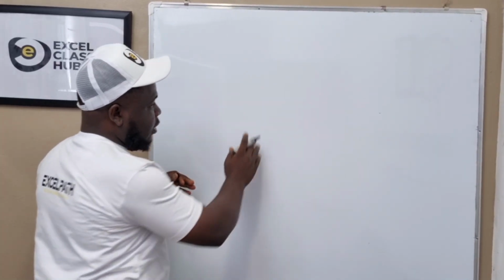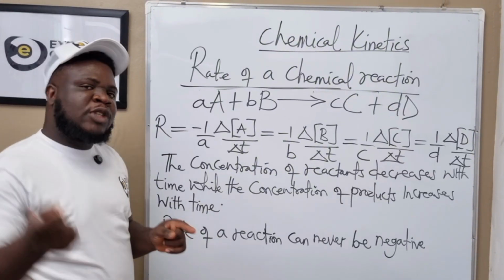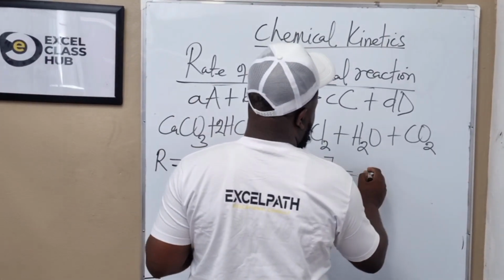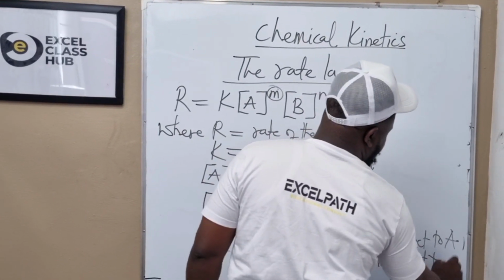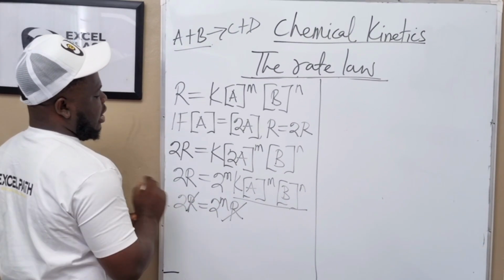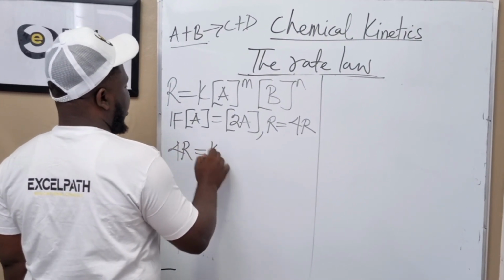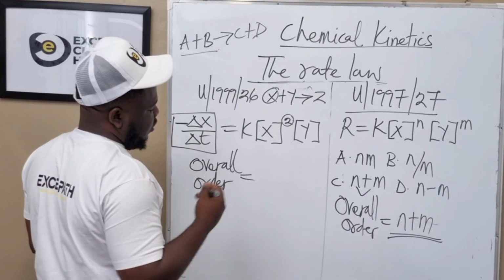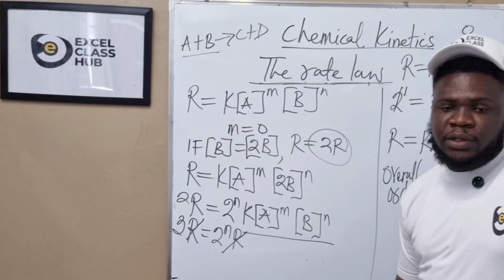JAMB Chemistry: Chemical Kinetics Calculations Made Easy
In this lesson, we simplify Chemical Kinetics calculations to help you confidently solve rate of reaction questions in JAMB Chemistry.

🧪 In this video, you will learn:
✅ Meaning of chemical kinetics
✅ Rate of reaction formula and units
✅ How to calculate rate from experimental data
✅ Concentration–time relationships
✅ Rate constant (K) calculations
✅ First-order and second-order reaction basics
✅ Half-life calculations explained step-by-step
✅ Common JAMB past questions and shortcuts

We break down each calculation method in a clear, practical way so you can avoid common mistakes and improve your speed and accuracy in the exam.

🎯 Perfect for revision, exam preparation, and mastering reaction rate problems with ease.